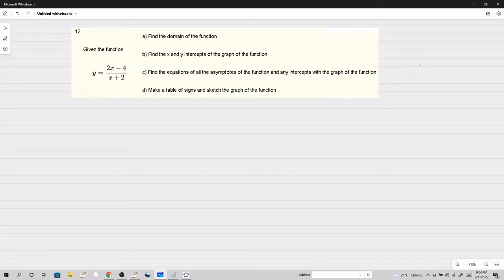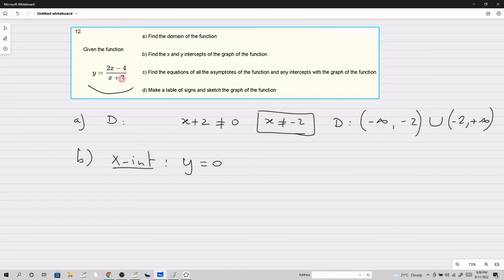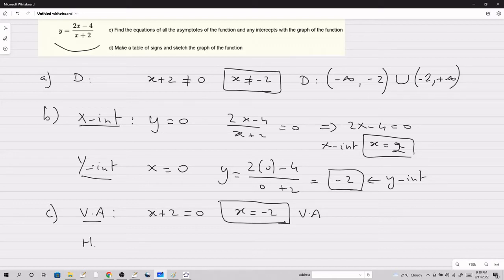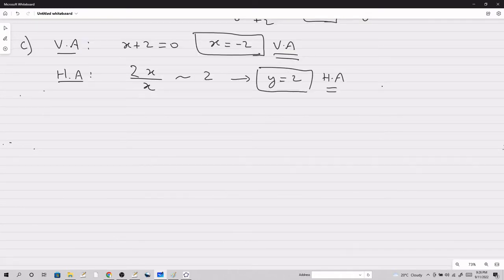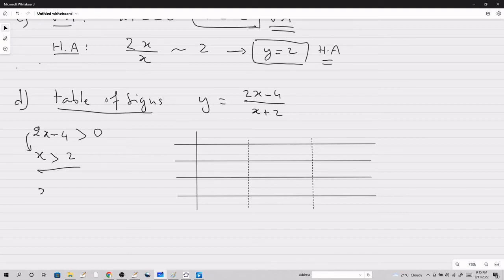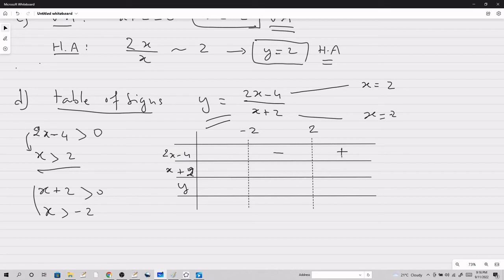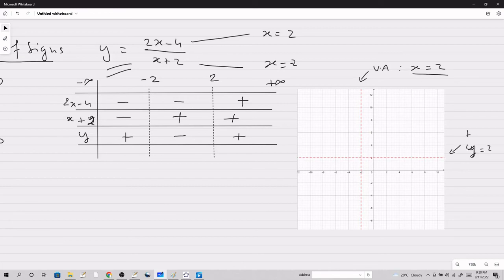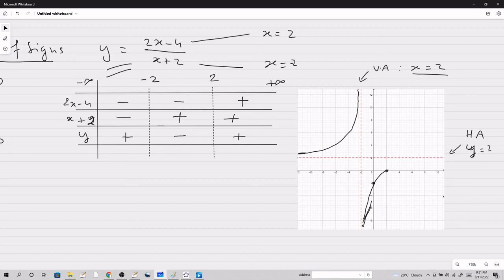Sketch the graph of the rational function y = (2x - 4)/(x + 2) - Grade 12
The domain, vertical and horizontal asymptotes, x and y intercepts as well as the table of signs of the function y = (2x - 4)/(x + 2)  are first discussed, then they are used to sketch its graph.